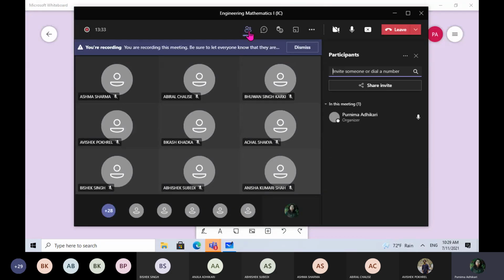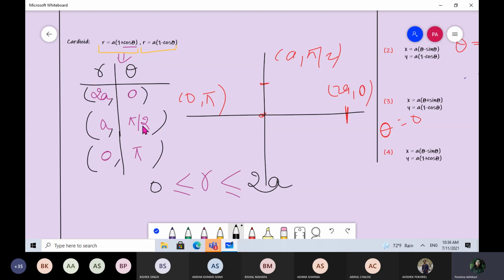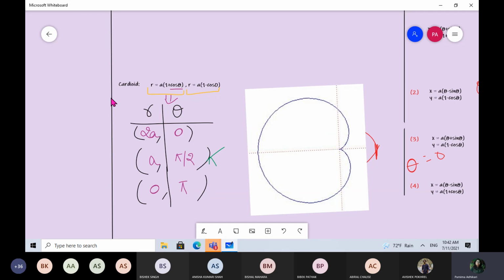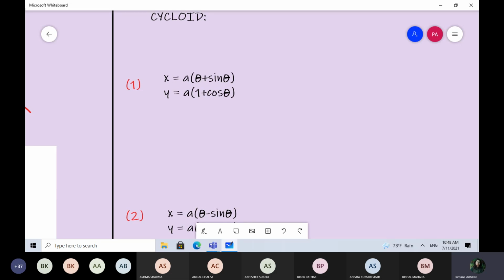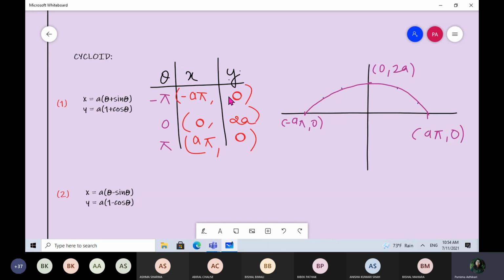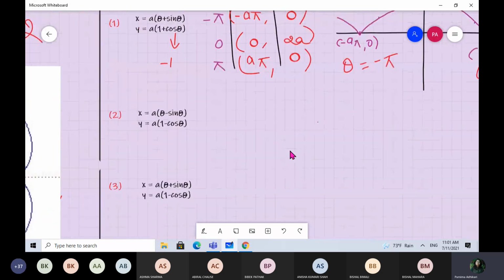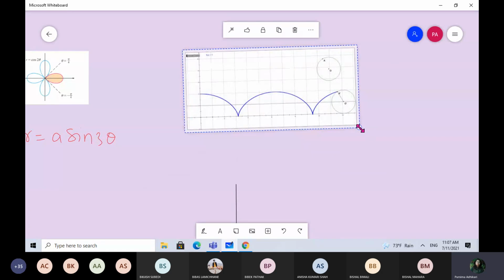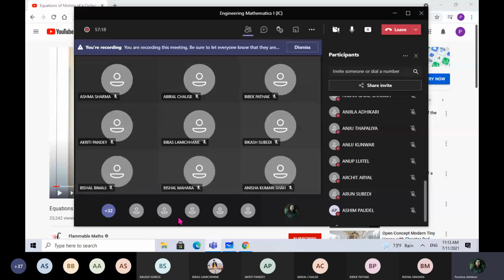Tracing of curves | Engineering math I | Bachelor in engineering| part4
HELLO STUDENTS;
Today we discuss about Tracing of curves
Definite Integral
Indeterminate Forms
Rolle"sTheorems
Differential under integral sign
the ellipse
analytical geometry